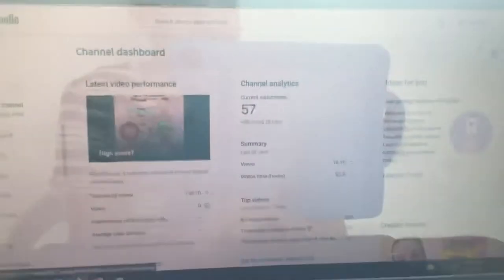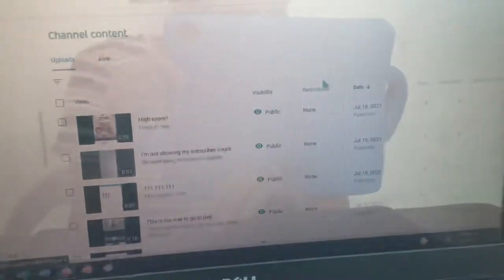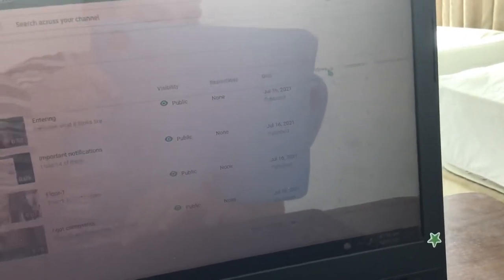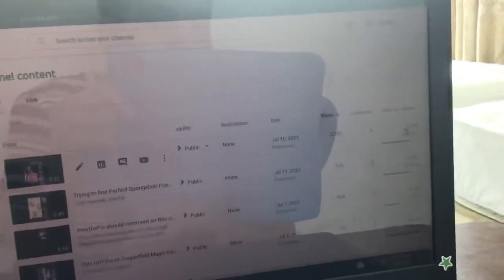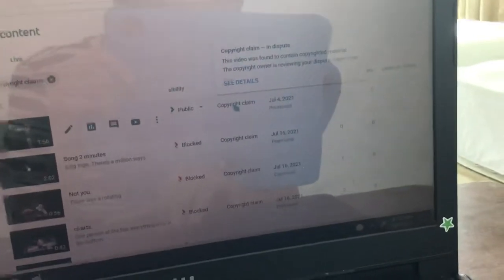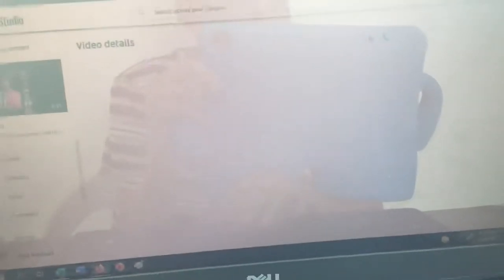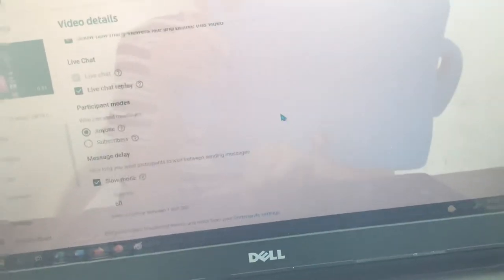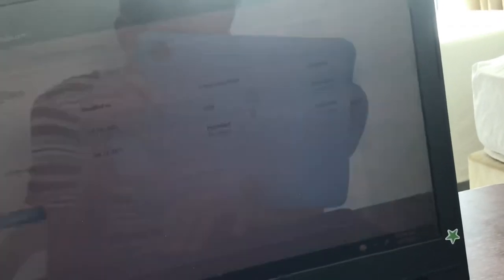This is YouTube Studio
I didn’t see it on my computer 💻